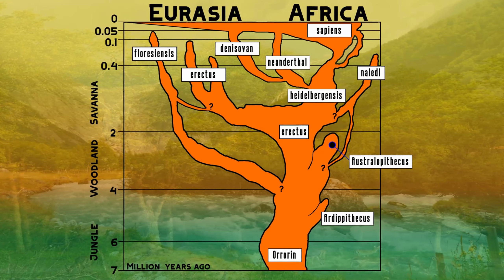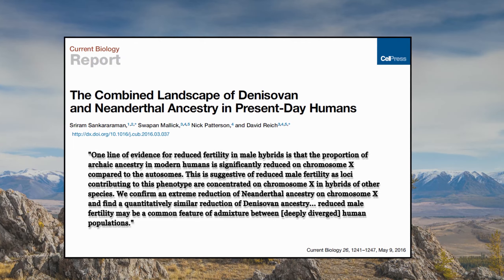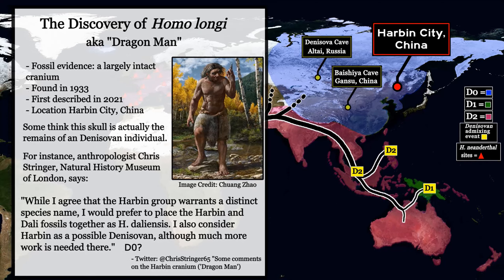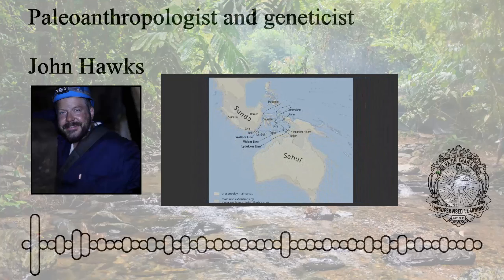The Truth About the Denisovans | Dawn of sapiens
In 2010 the discovery of a mysterious hominin population hidden in the genetic material of a small pinky bone set imaginations alight. More than a decade after their first appearance, the Denisovans remain elusive. As more direct and indirect evidence builds, a fuller picture of our Denisovan cousins is beginning to emerge.

Show Notes
References:

Beyer, R. M., Krapp, M., Eriksson, A., & Manica, A. (2021). Climatic windows for human migration out of Africa in the past 300,000 years. Nature Communications, 12, 4889.

Clarkson, C., Jacobs, Z., Marwick, B… & Pardoe, C. (2017). Human occupation of northern Australia by 65,000 years ago. Nature, 547, 306-310.
Gibbons, A. (2021). ‘Dragon Man’ may be an elusive Denisovan. Science, 373, 6550.

Gokhman, D., Mishol, N., Manuel, M ..., Marques-Bonet, T., Rak, Y., & Carmel, L. (2021). Reconstructing Denisovan Anatomy Using DNA Methylation Maps. Cell, 179, 180-192.

Hawks, J. (2019). Can methylation of DNA in ancient bones really predict the morphology of Denisovans?

Jacobs, G., S., Hudjashov, G., Saag, L., Sudoyo, H., Lansing, J., S… & Murray P., C. (2019). Multiple Deeply Divergent Denisovan Ancestries in Papuans. Cell, 177, 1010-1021.

Khan, R. (2021, Feb 11). A conversation with John Hawks: a life in paleoanthropology. Razib Khan's Unsupervised Learning.

Larena, M., McKenna, J., Sanchez-Quinto, F., ..., Schlebusch, C., Endicott, P., Jakobsson, M. (2019). Philippine Ayta possess the highest level of Denisovan ancestry in the world. Current Biology, 31, 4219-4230.

Malaspinas, A., Westaway, M., Muller, C., ..., Willerslev, E. (2016). A genomic history of Aboriginal Australia. Nature, 58, 207-226.

Rogers, A., R., Bohlender, R., J., & Huff, C., D. (2017). Early history of Neanderthals and Denisovans. PNAS, 114-37, 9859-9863.

Skov, L., Macia, M., Sveinbjornsson, G., ..., Stefansson, K. (2020). The nature of Neanderthal introgression revealed by 27,566 Icelandic genomes. Nature, 582, 78-83.

Stringer, C. (2021). Some comments on the Harbin cranium (“Dragon Man”).